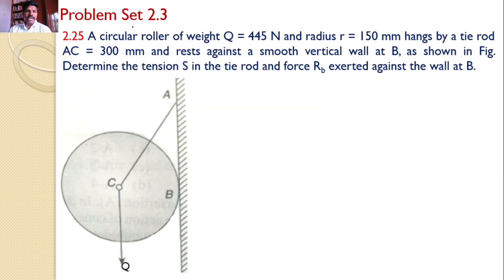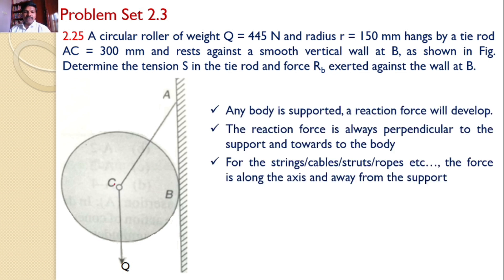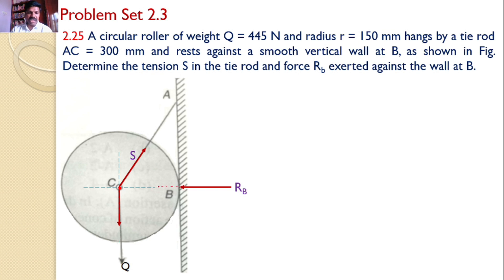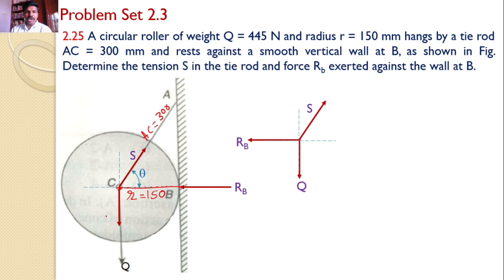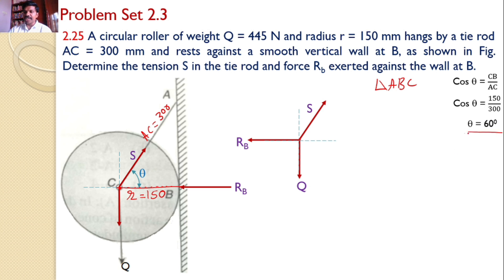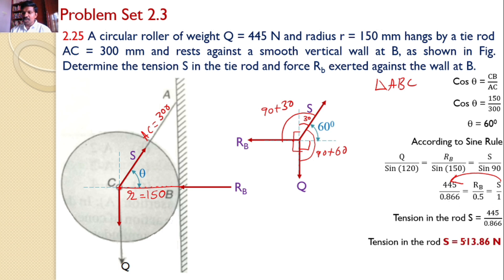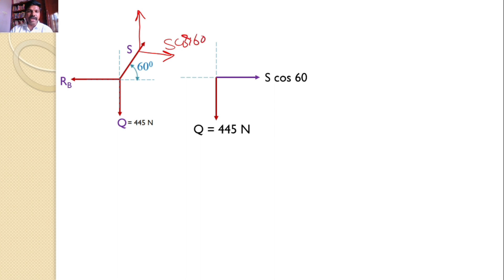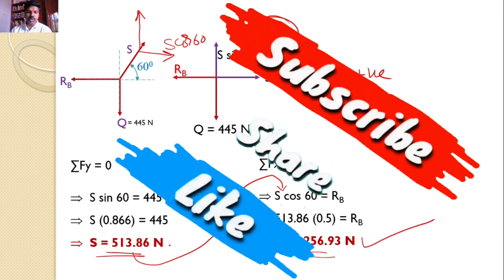Problem 2.25, Solutions, Engineering Mechanics, Timoshenko, Young, Sine Rule, Lame's Theorem,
A circular roller of weight Q = 445 N and radius r = 150 mm hangs by a tie rod AC = 300 mm and rests against a smooth vertical wall at B, as shown in Fig. Determine the tension S in the tie rod and force Rb exerted against the wall at B.